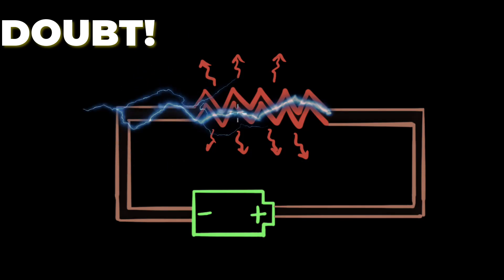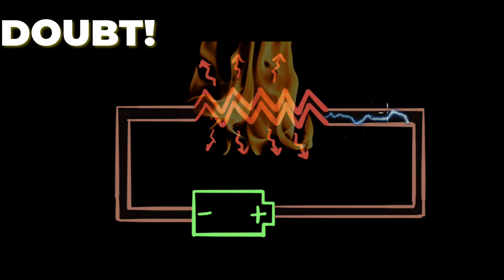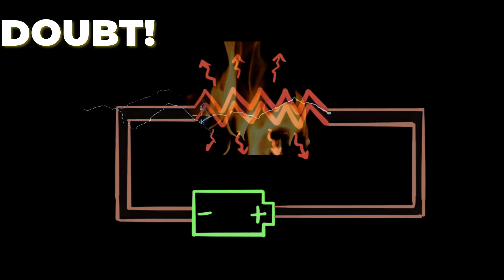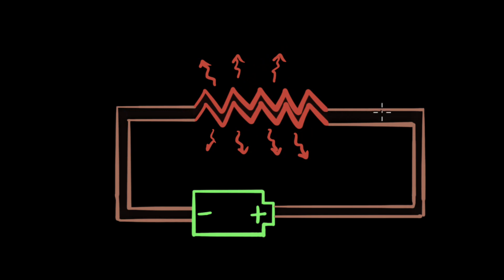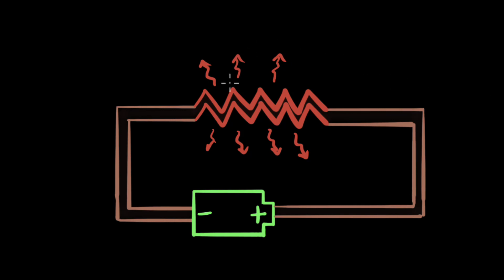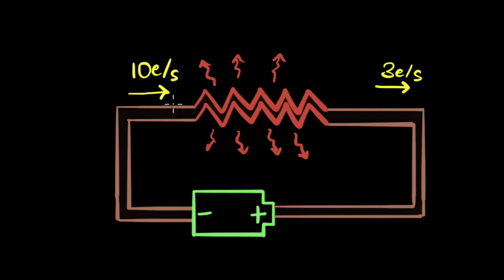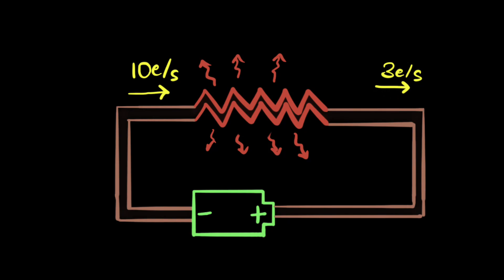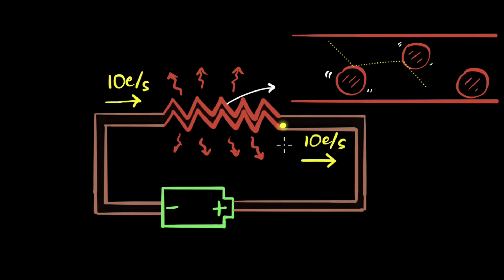Does current convert to heat?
When current passes through the resistor, there is heat generated. If this heat is generated from the current, then shouldn't current decrease?
Because energy can neither be created nor destroyed!